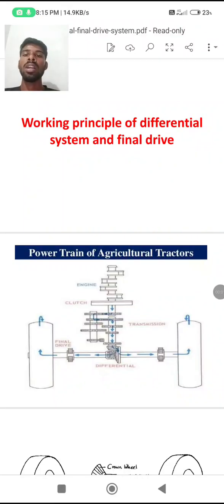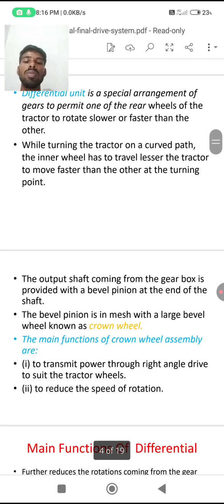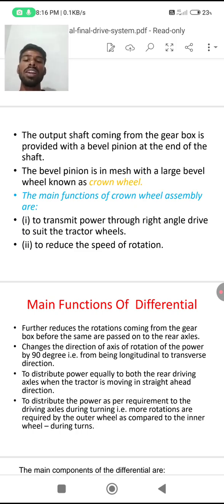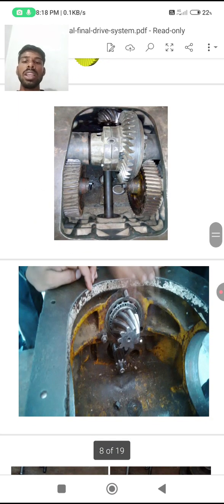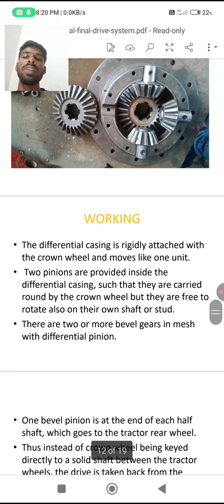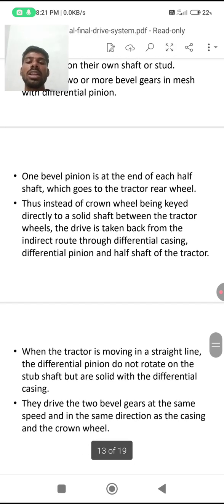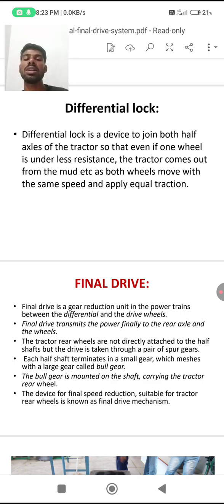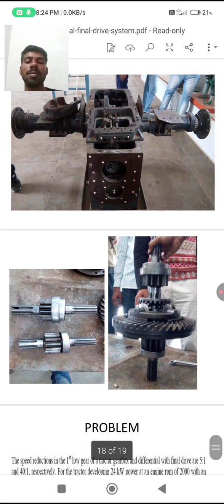Working principles of differential system of final drive